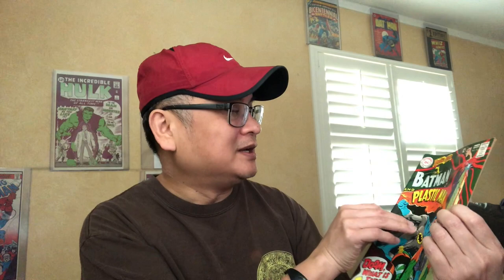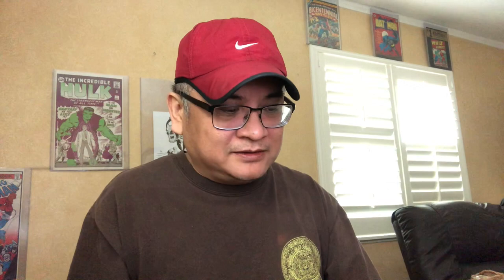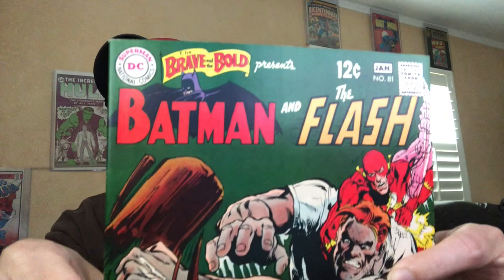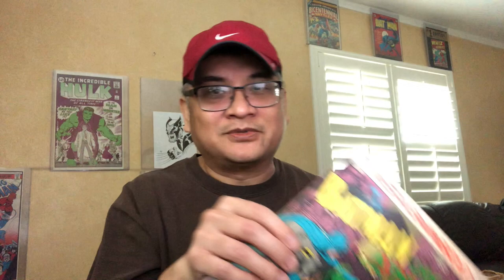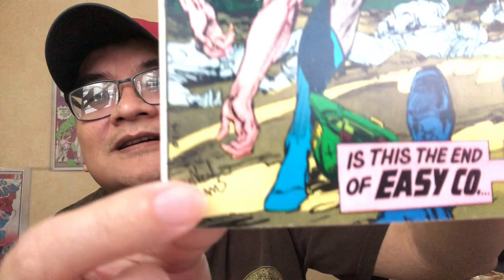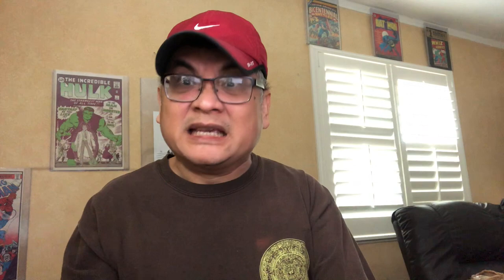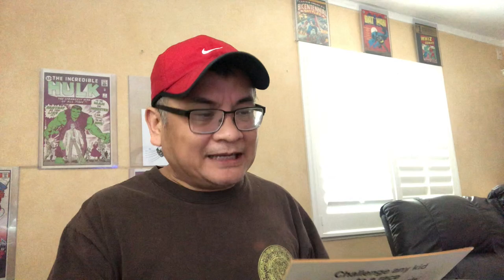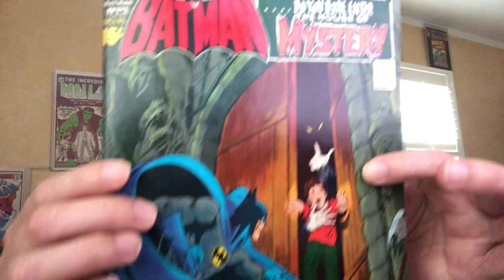JEEPER KEEPERS - The 500 Comic Books to keep - 402 Spots Left